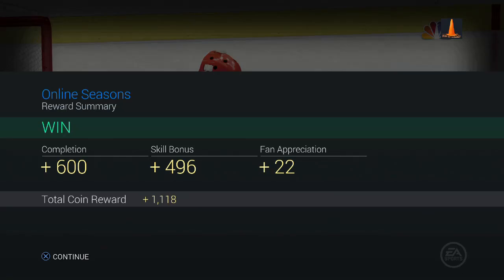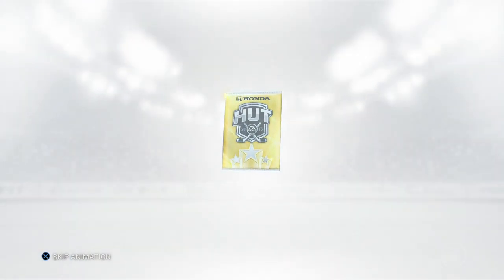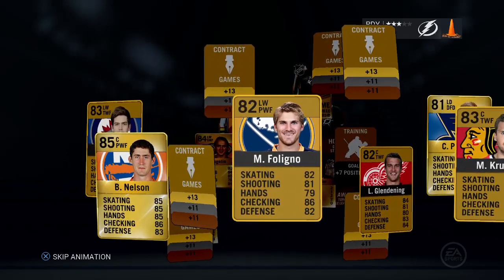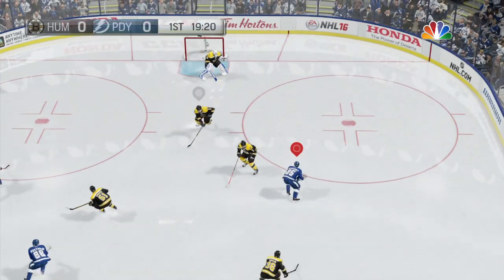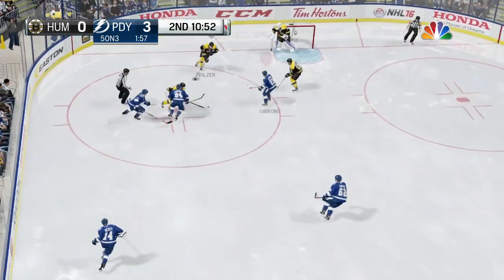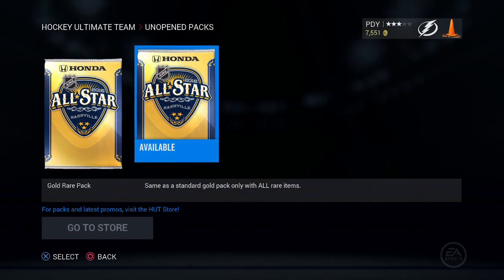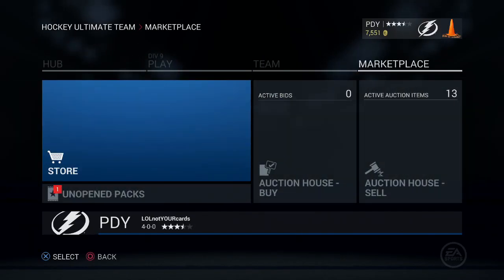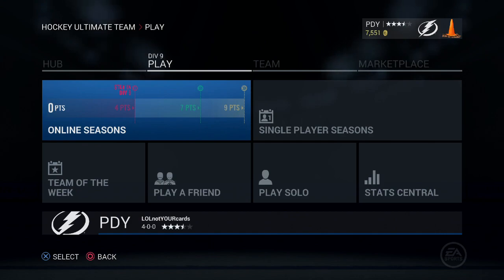GIVE AND TAKE - EP. 3 (NHL 16) DIVISION TITLE - GIVEAWAY EP! 2 GAMES PER EPISODE FROM NOW ON!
We made it. Division 10 in the rearview mirror! Since we are on to the next division we are going to do the giveaway this episode. So all the gold rare players I pull = 1000 pucks (this wont be the case if I pull above an 85, you all would always get that player.) Put your PS4 username in the comment section below! I will announce the winner on the next Give and Take episode! Thanks for all who watch and let me know what you'd like to see on the channel as we go forward!